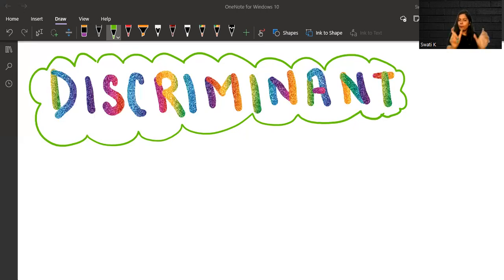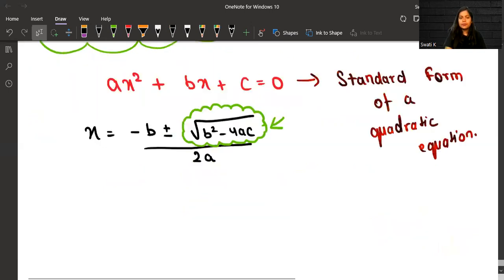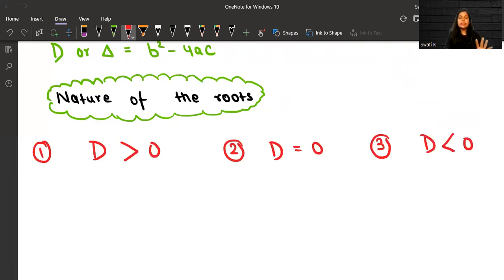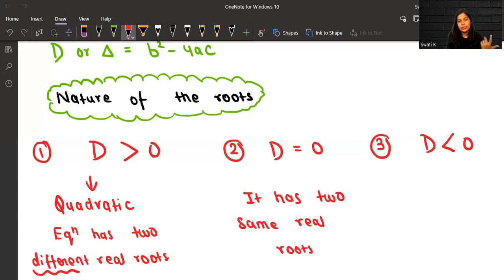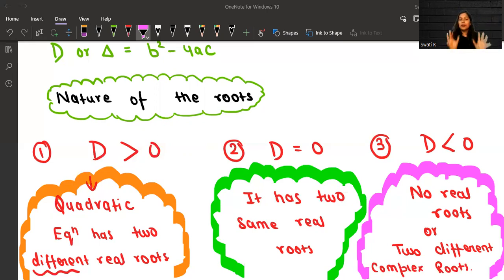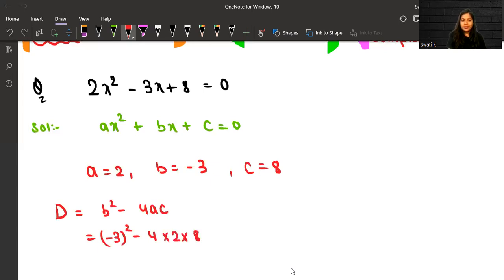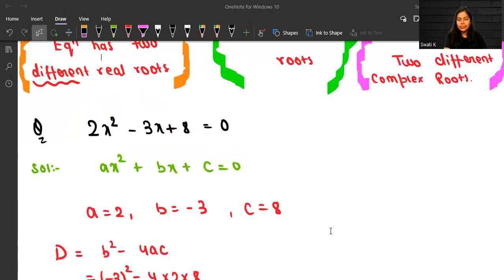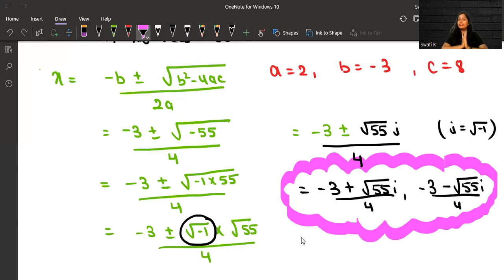DISCRIMINANT II HOW TO FIND THE NATURE OF THE ROOTS OF A QUADRATIC EQUATION I